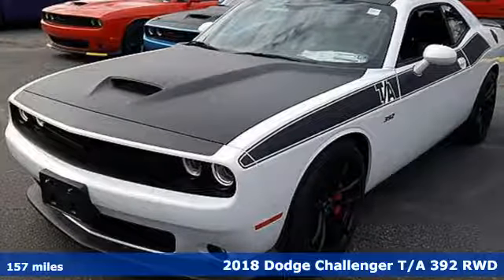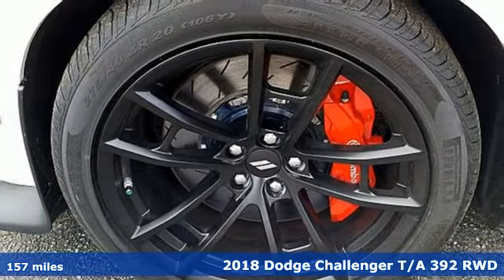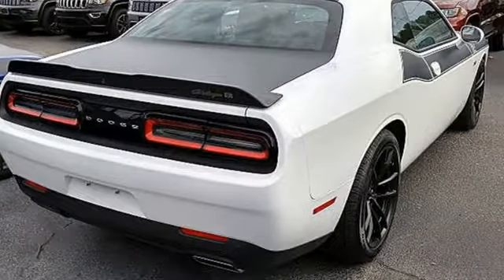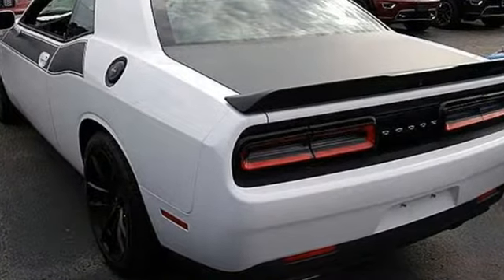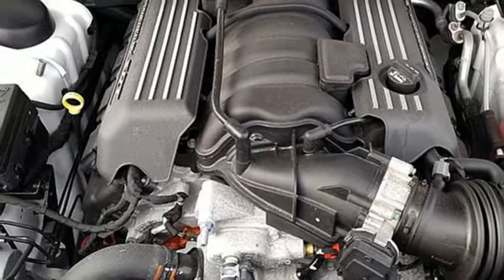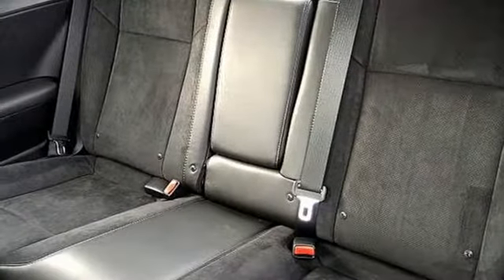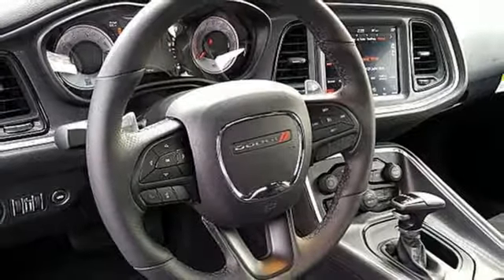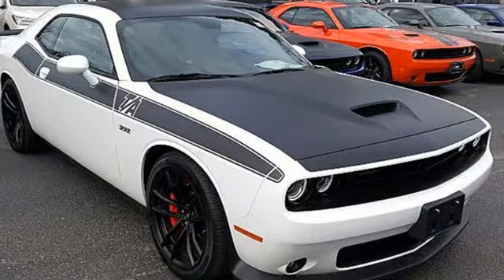New 2018 Dodge Challenger Virginia Beach VA Norfolk, VA #18180157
Year: 2018
Make: Dodge
Model: Challenger
Trim: T/A 392
Engine: SRT HEMI 6.4L V8 MDS
Transmission: 8-Speed Automatic
Color: White
Interior: Black
Stock #: 18180157
VIN: 2C3CDZFJ2JH280804

Address:
3152 Virginia Beach Blvd